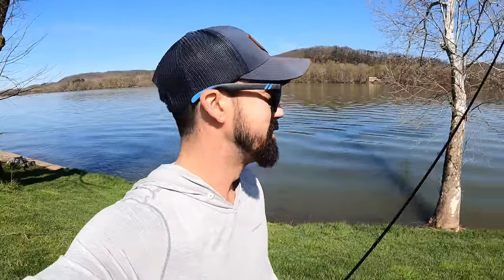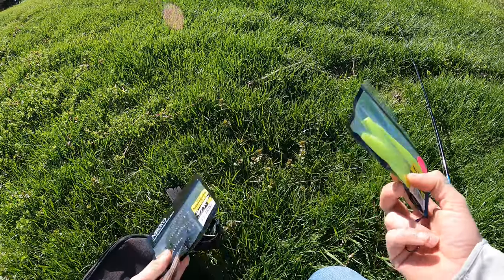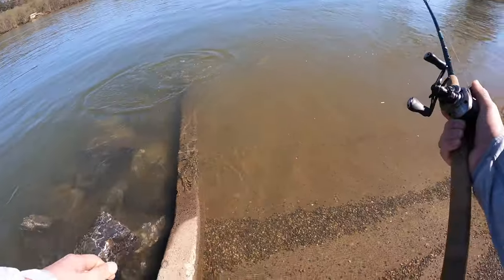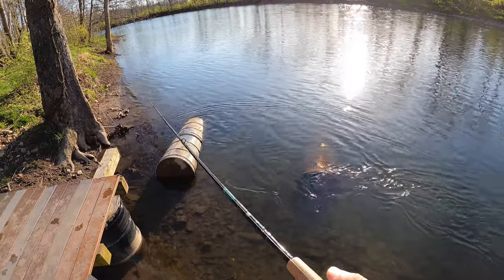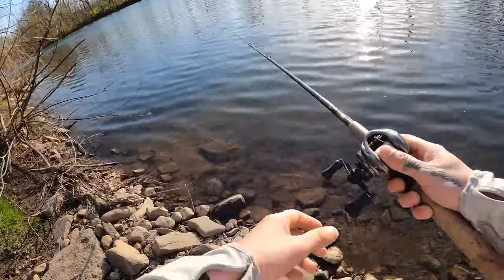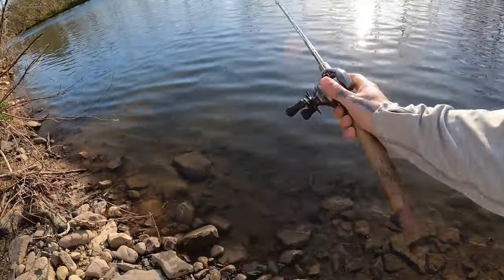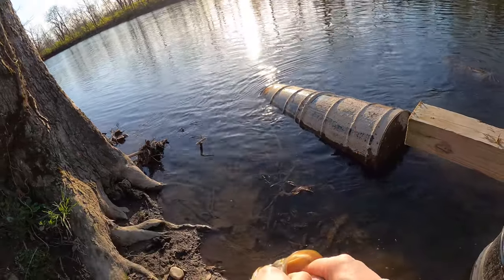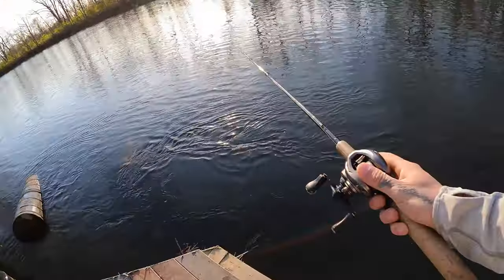Didn’t EXPECT so MANY!!(Susquehanna River and Penns Creek)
Ryan Alunni on Facebook for ordering sled jigs or other tackle, North Branch Tackle on Instagram.

St.croix 6’6 medium rod
Shimano scorpion bfs reel
8lb seaguar